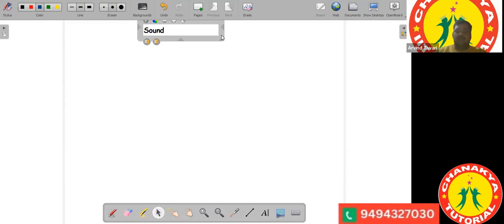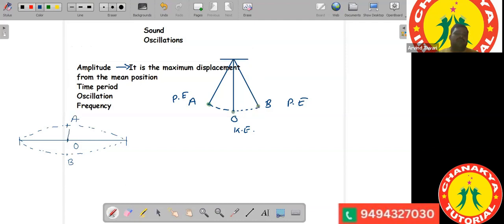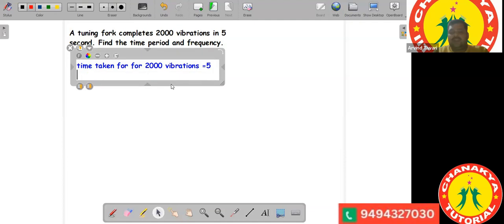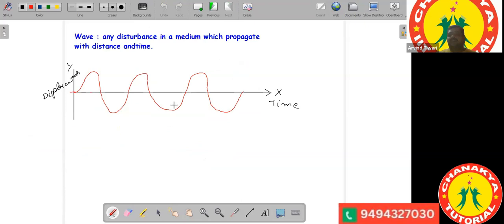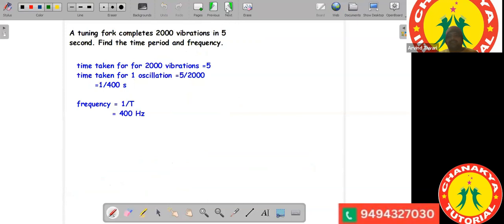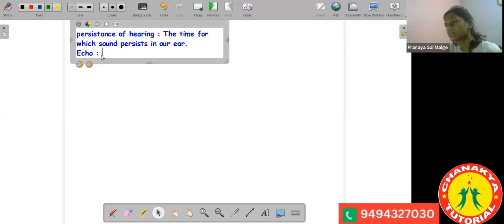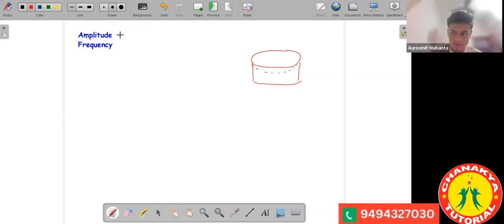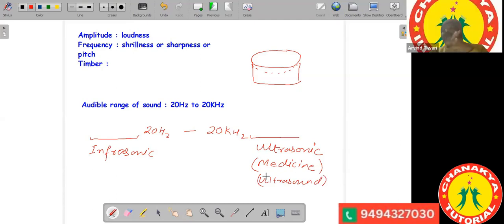Sound Class 9 L2